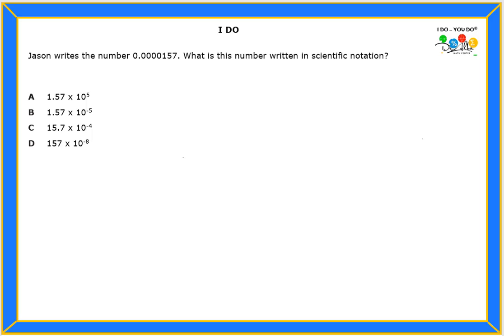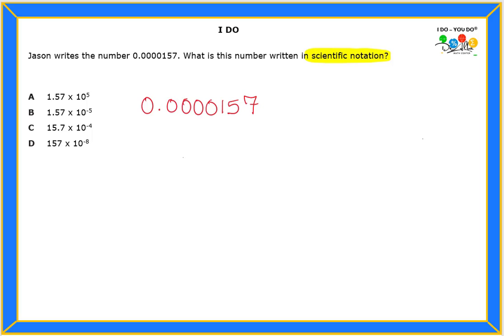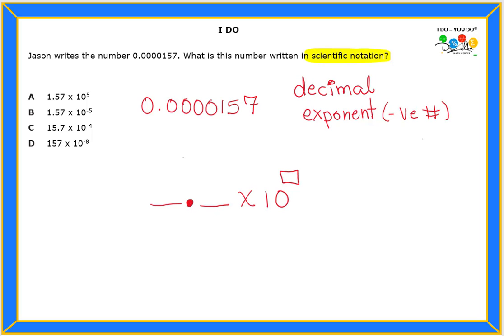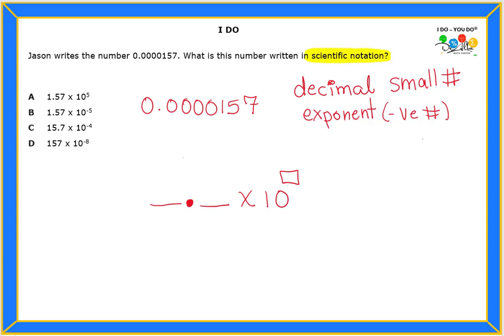8.2 (C) Question 01 - I Do - You Do - English